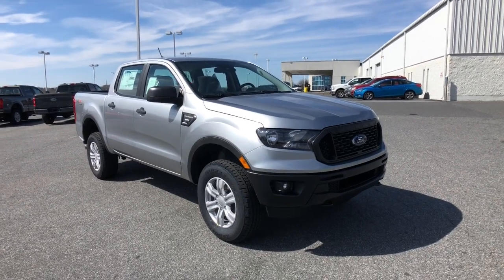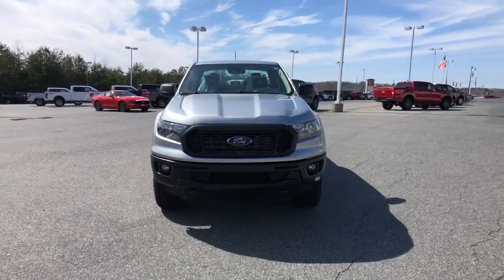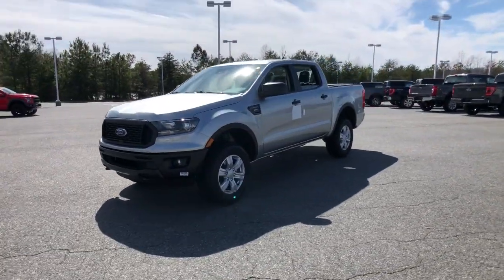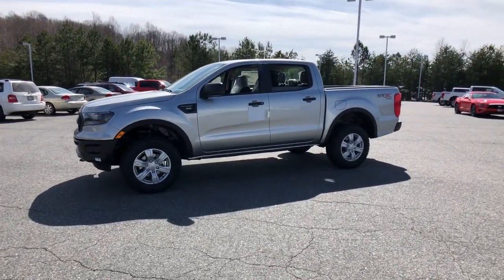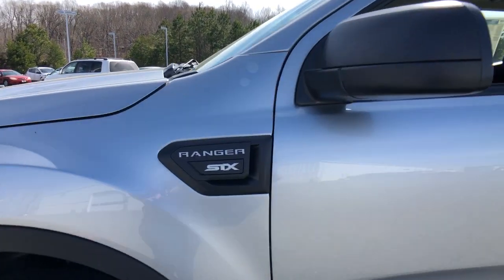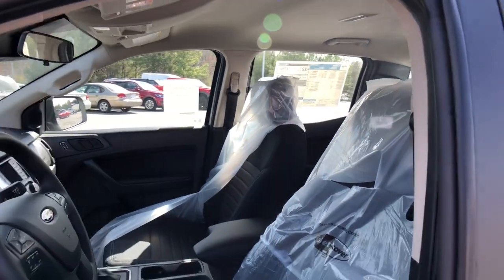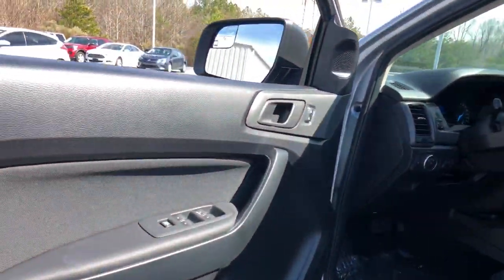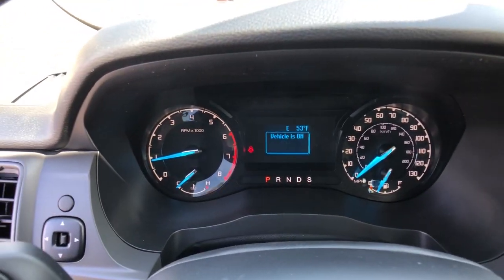2021 Ford Ranger Asheboro, Greensboro, Troy, Siler City, Triad, NC 9649C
Silver Used 2021 Ford Ranger available in Asheboro, North Carolina at Asheboro Ford. Servicing the Greensboro, Troy, Siler City, Triad, NC area.

Asheboro Ford
1602 E Dixie Dr

Recent Arrival! 4WD.